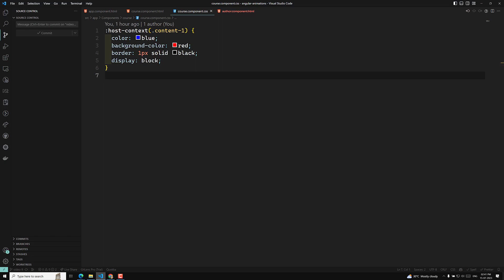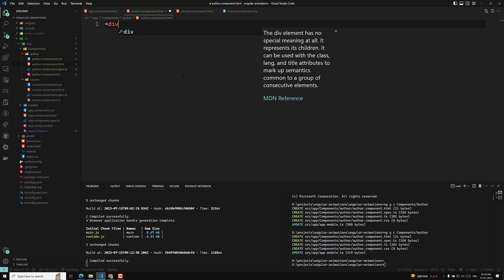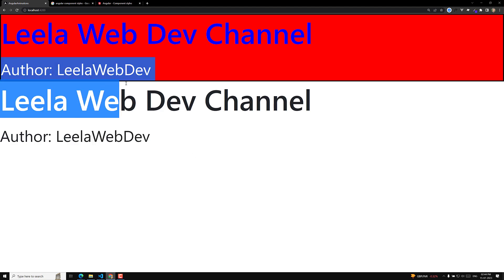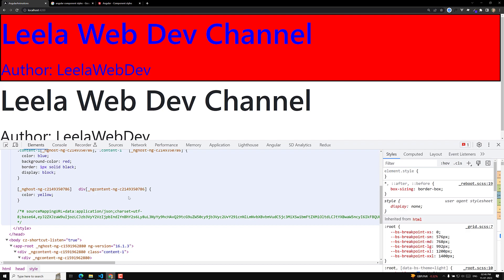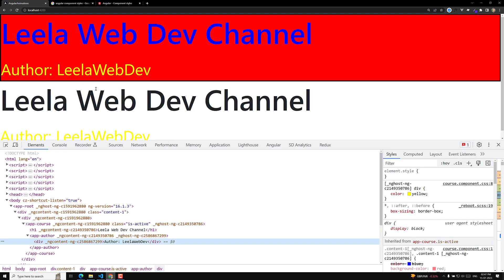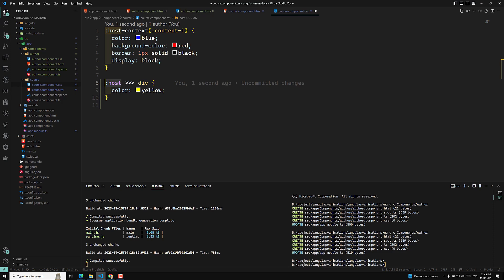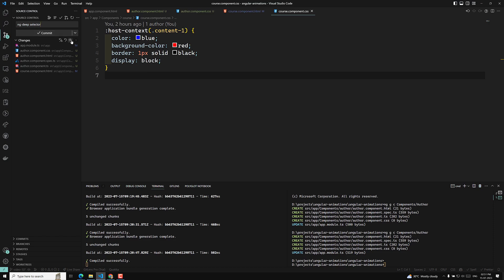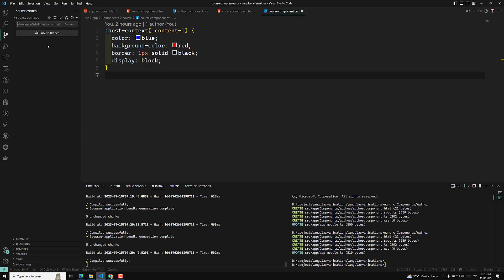10. deep ::ng-deep Selector for applying styles in the child components in Angular App - Angular16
In this video we will see about the deep ::ng-deep Selector for applying styles in the child components in Angular App - Angular16